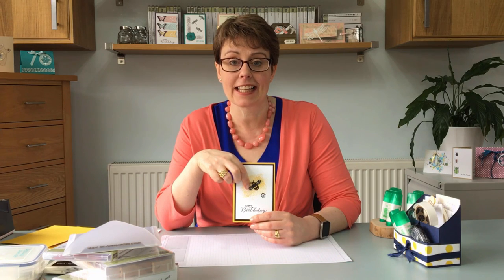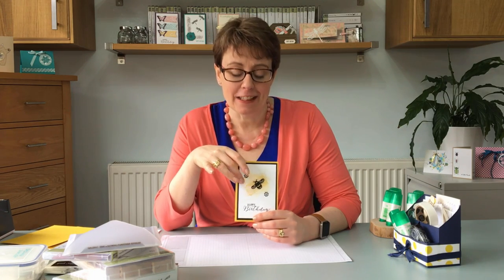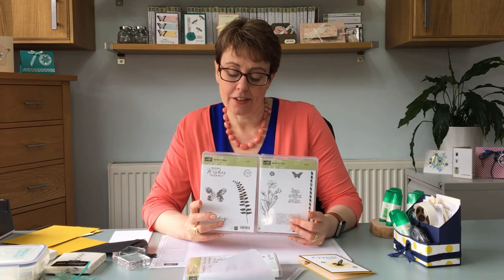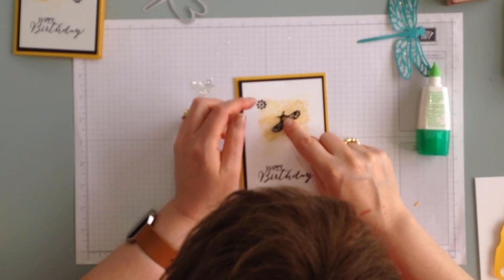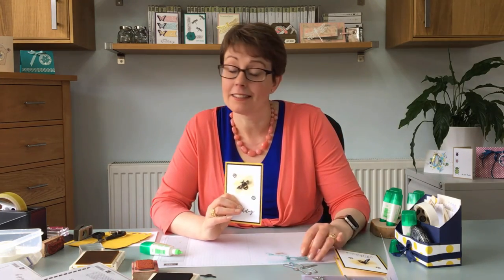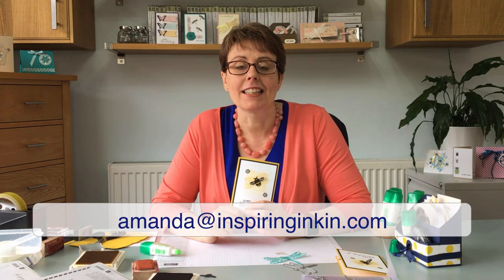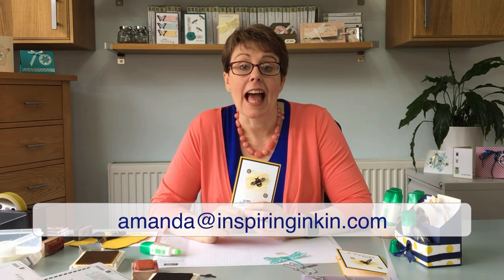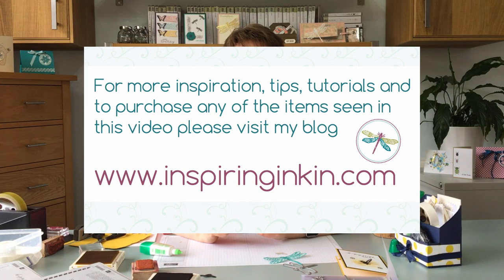How to make glittery see through wings on your card projects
‎ Learn how to make glittery see-through gossamer wings for the Bee, dragonflies, butterflies, fairies and more with Amanda Fowler of Inspiring Inkin'. For project details and a list of items used please click show more below.